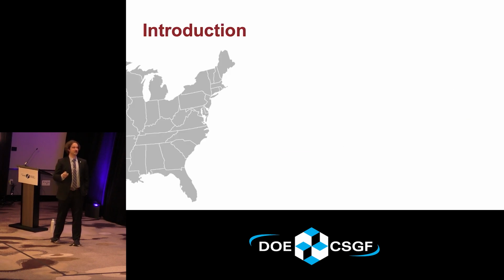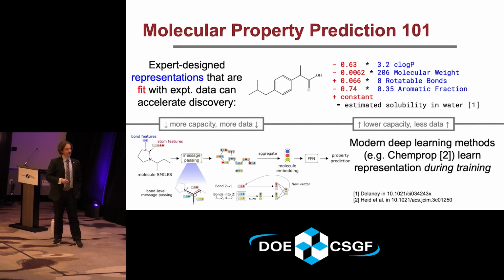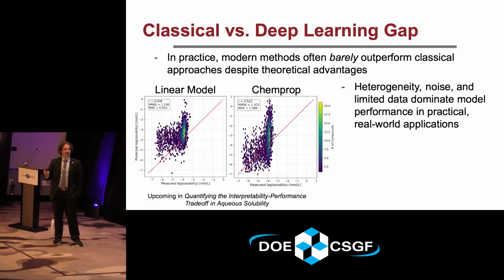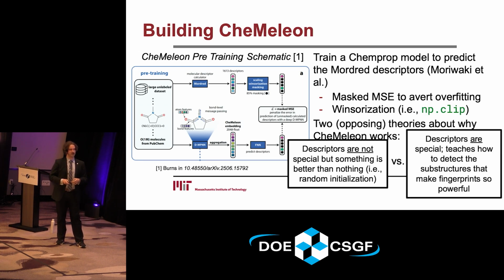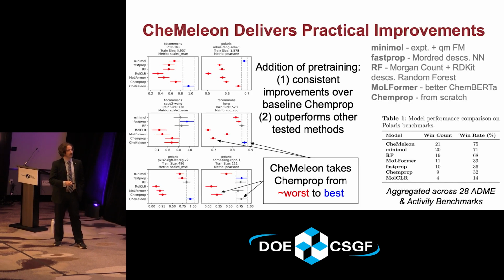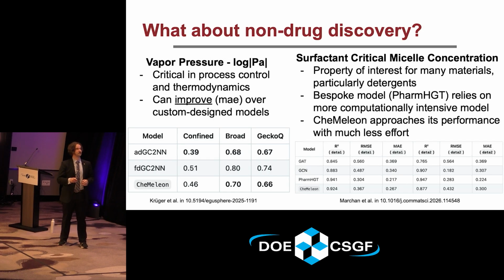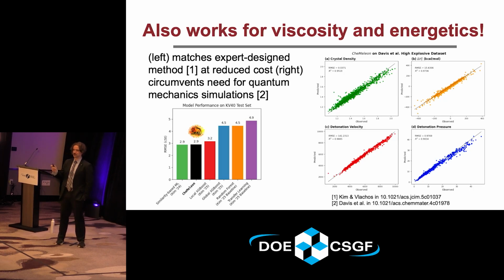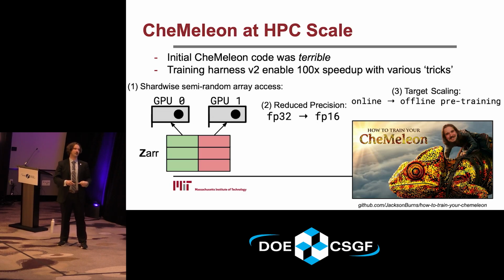DOE CSGF 2026: Jackson Burns — Deep Learning Foundation Models from Classical Molecular Descriptors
Outgoing Fellow Talk given by Jackson Burns at the 2026 DOE CSGF Annual Program Review.

Deep Learning Foundation Models from Classical Molecular Descriptors